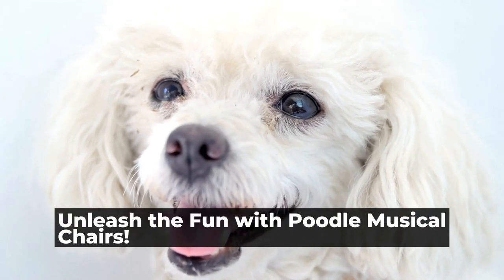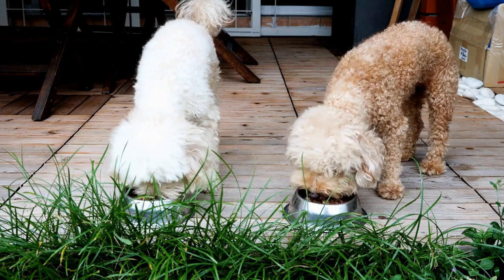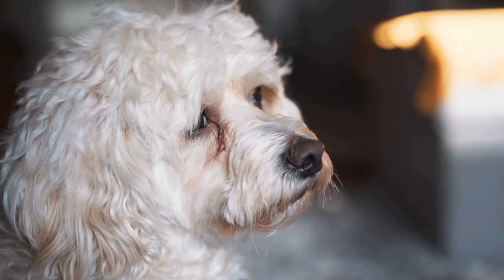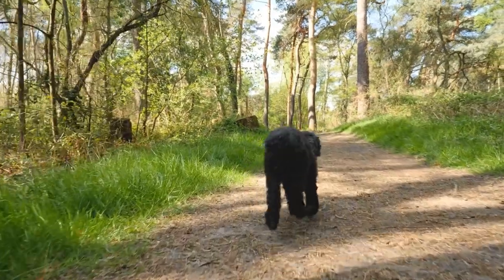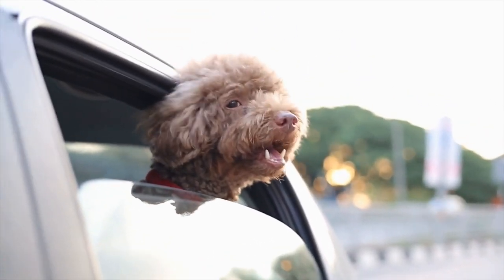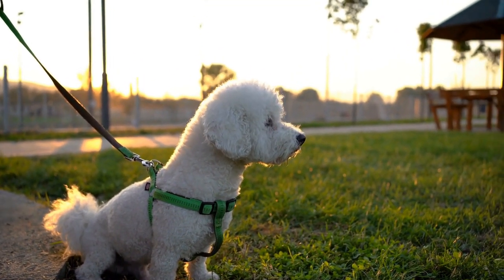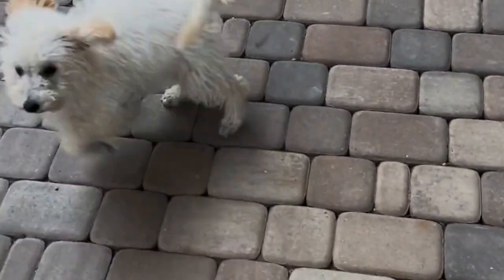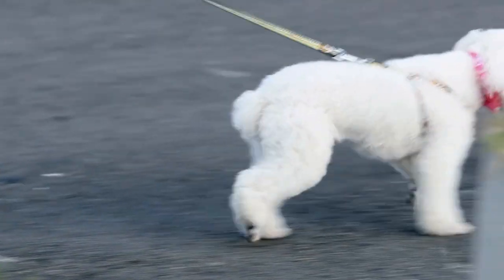Unleash the Fun with Poodle Musical Chairs!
Poodle Musical Chairs: Whimsical Game for You and Your Pup

We all know that playing games with our pets can be a fun way to spend time together and strengthen the bond between us  If you're looking for a unique and entertaining game to play with your poodle, then look no further than Poodle Musical Chairs! This whimsical game will surely bring hours of joy and laughter to both you and your furry friend

The concept of Poodle Musical Chairs is similar to the traditional musical chairs game we all played as children  However, in this version, your poodle becomes an active participant in the game  Not only will they enjoy the excitement of chasing after a seat, but they will also have a blast showing off their intelligence and agility
00:00 Unleash the Fun with Poodle Musical Chairs!